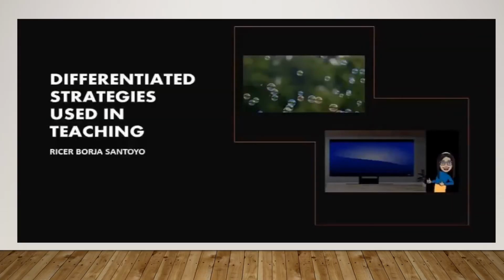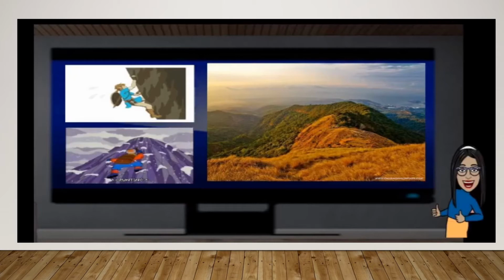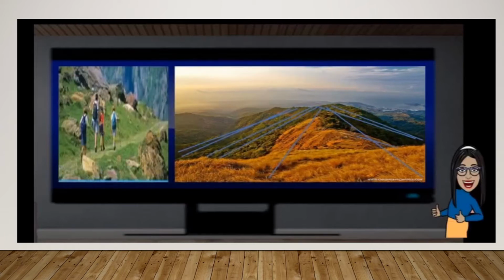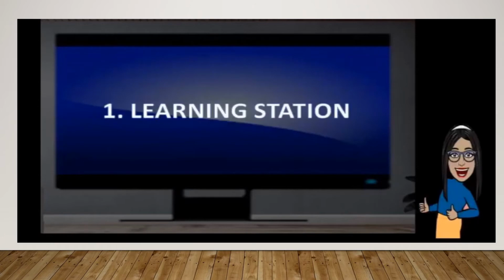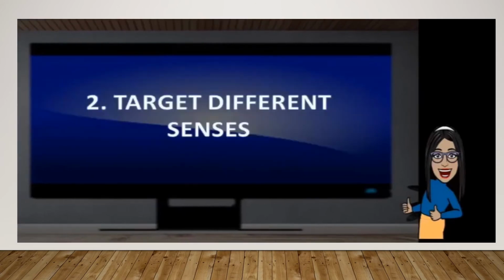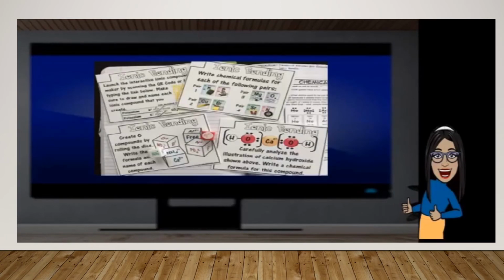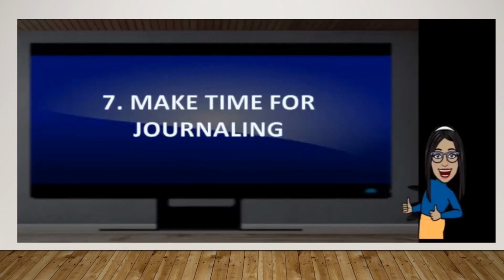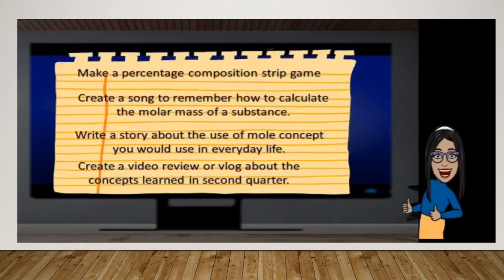Differentiated Learning Instruction Strategy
Differentiating instruction may mean teaching the same material to all students using a variety of instructional strategies, or it may require the teacher to deliver lessons at varying levels of difficulty based on the ability of each student. ... Group students by shared interest, topic, or the ability for assignments.